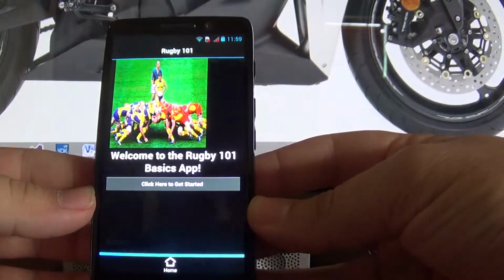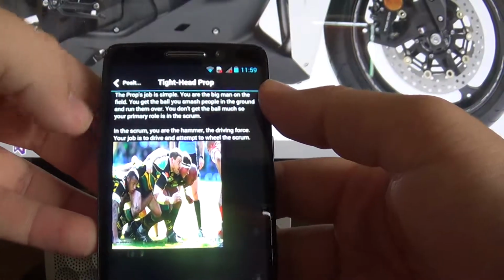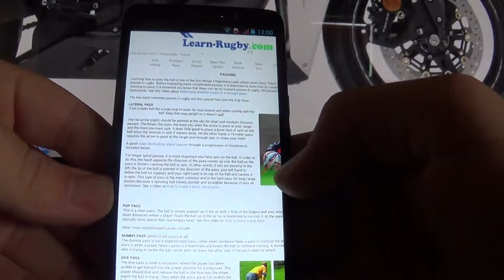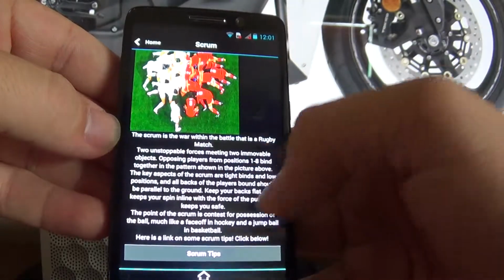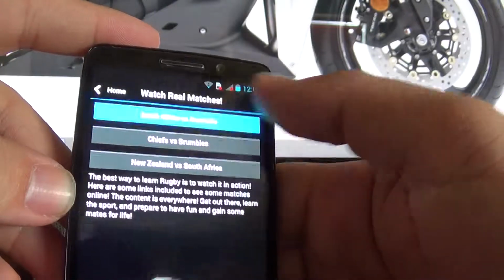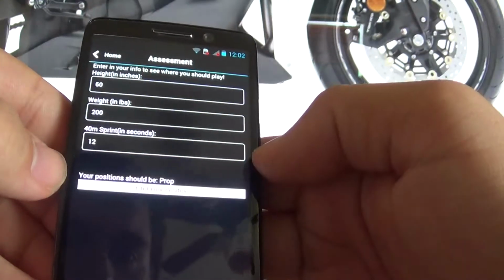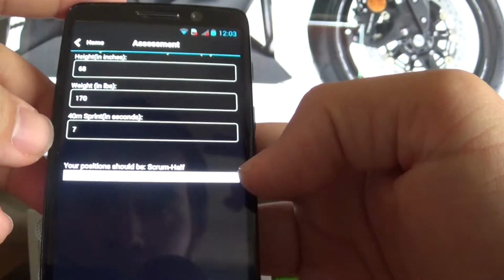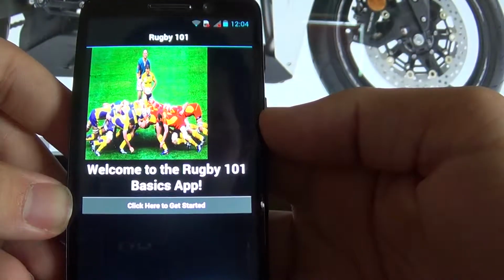MGMT330-App Submission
See title